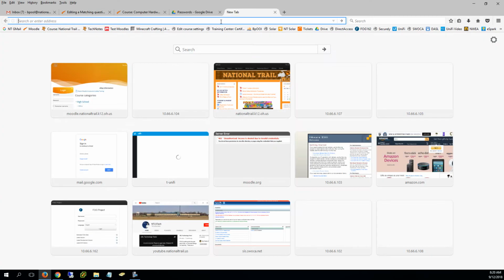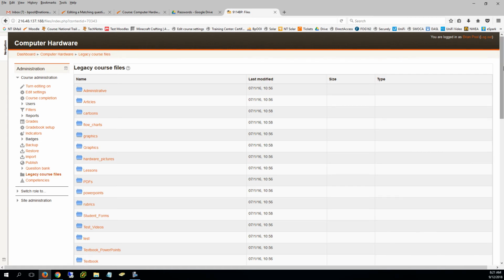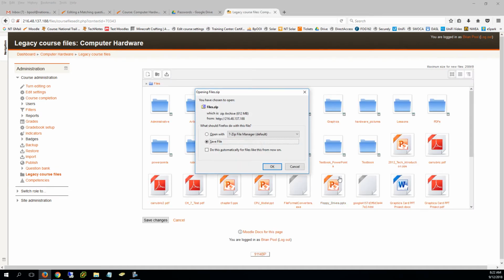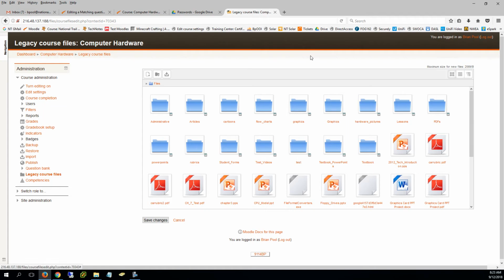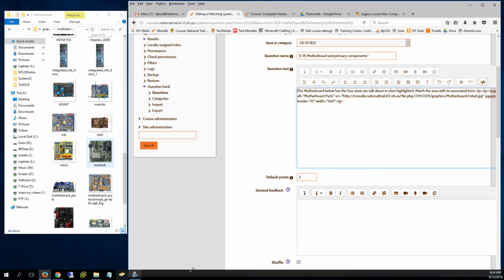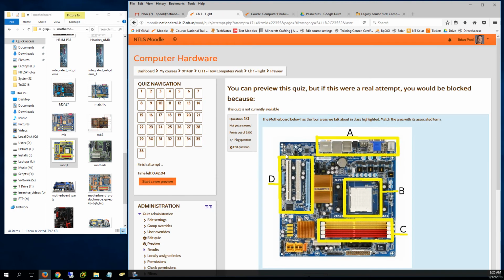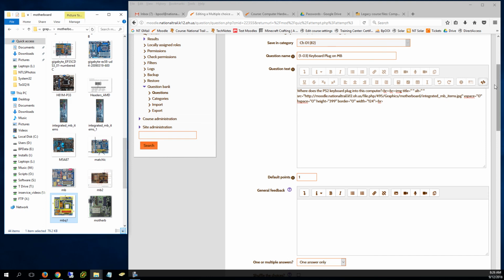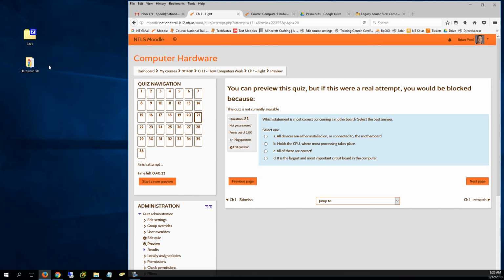Getting your graphics from old moodle to new moodle